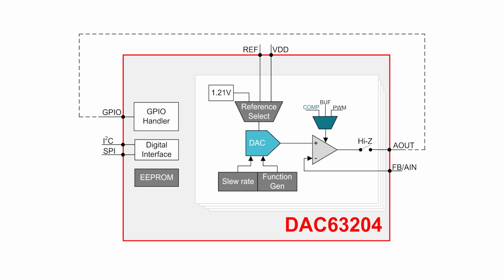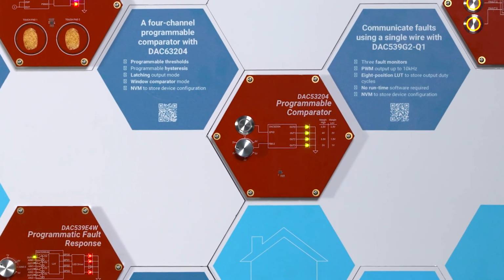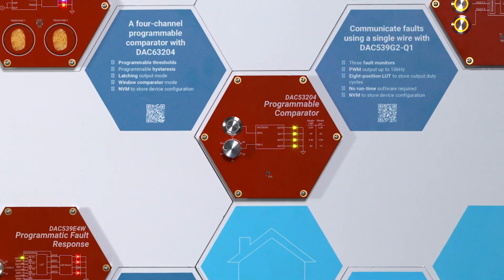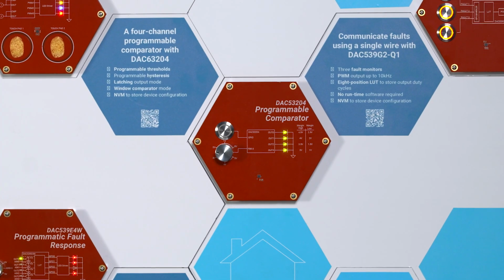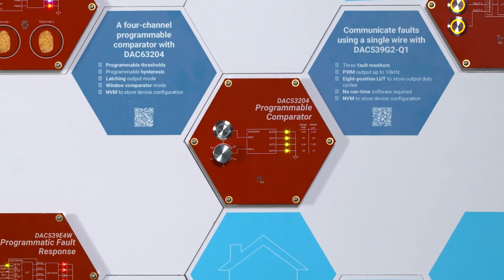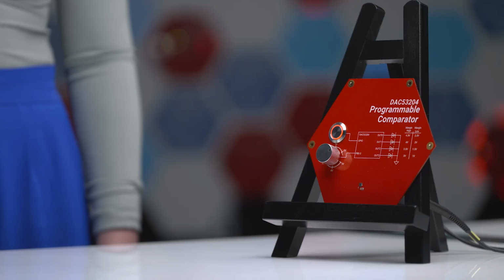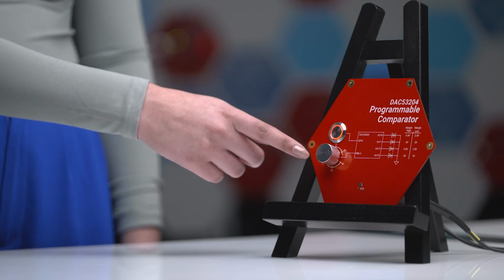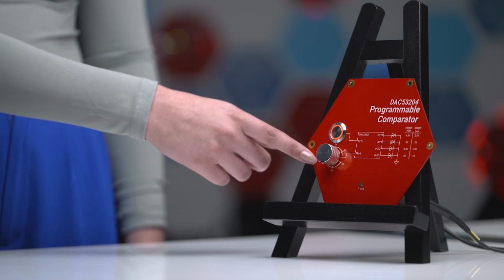Programmable comparator using smart DAC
Many systems to make it more robust require fault management, or redundancy fault management without relying on software. Smart DAC is a completely hardware-based solution for fault management. This video demonstrates how to use smart DAC`s integrated comparators for fault management and monitoring.
What is a smart AFE?